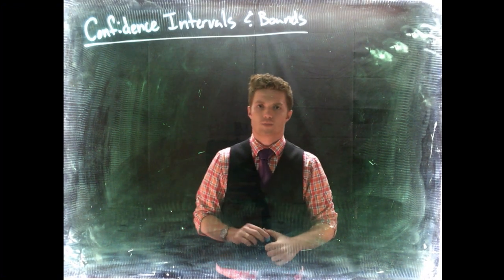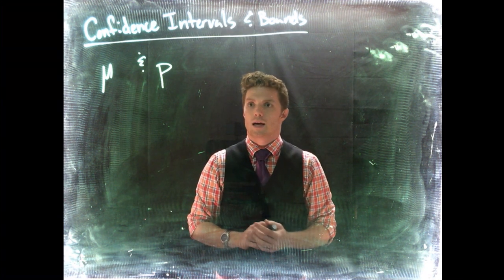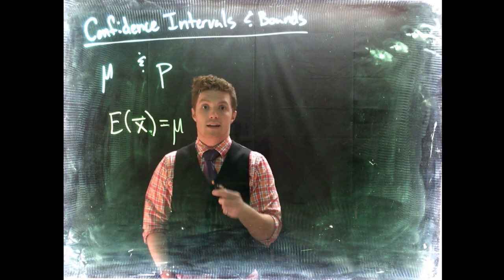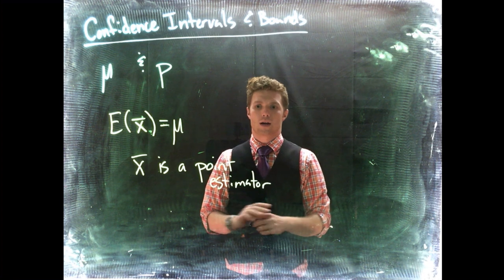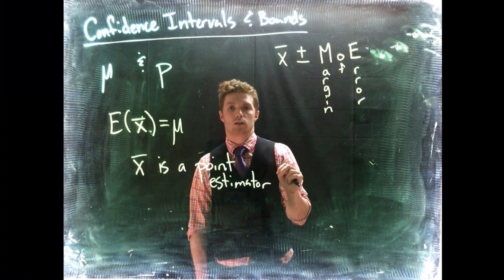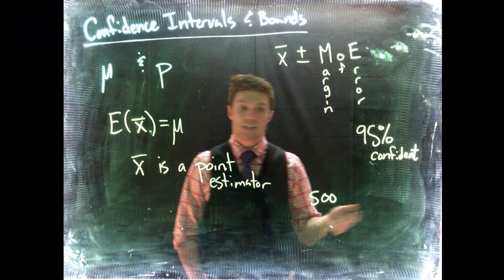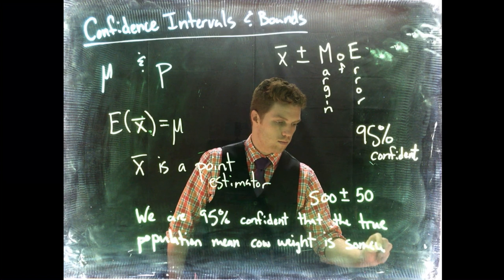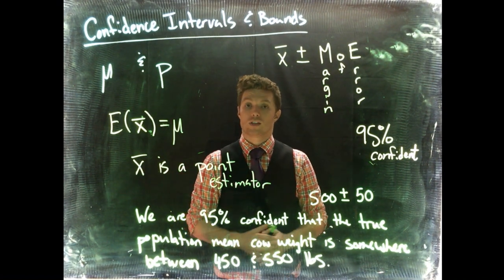ConfidenceInterval: Intro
This video is about ConfidenceInterval: Intro